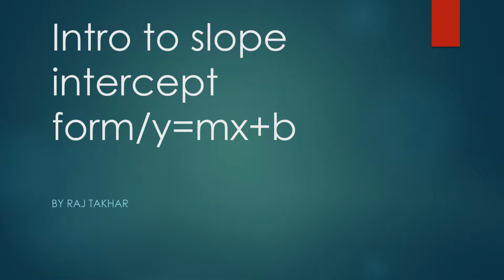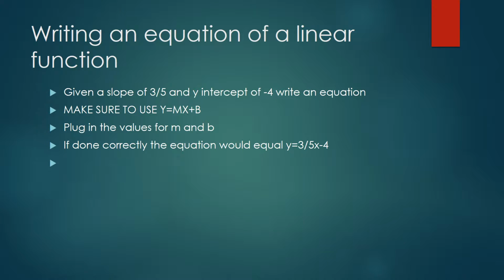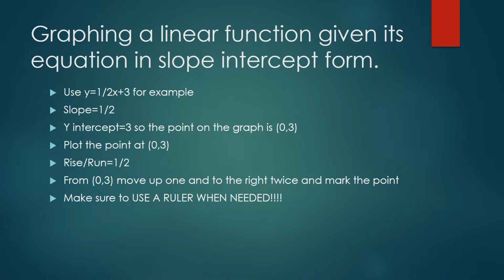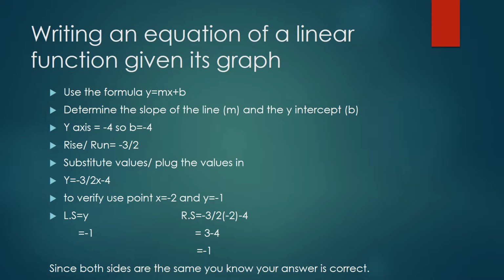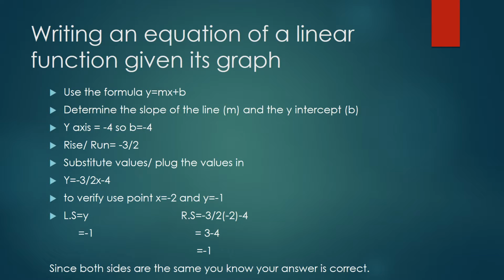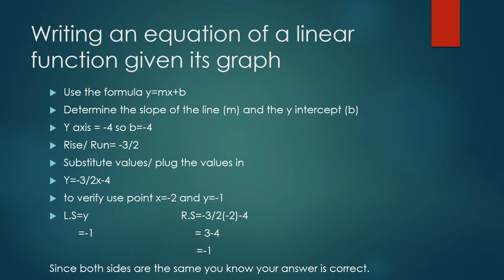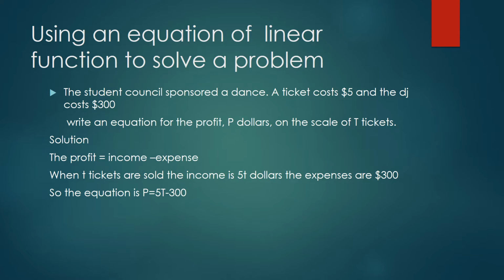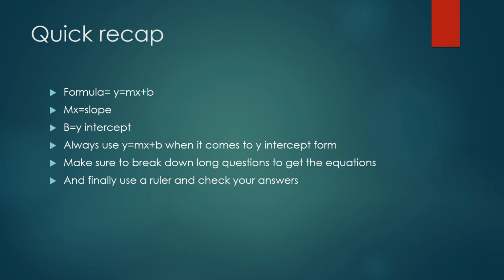Intro to slope intercept form